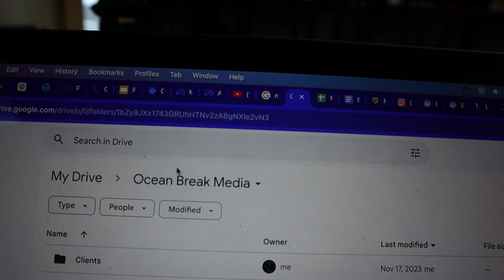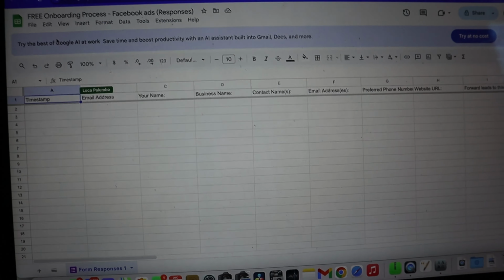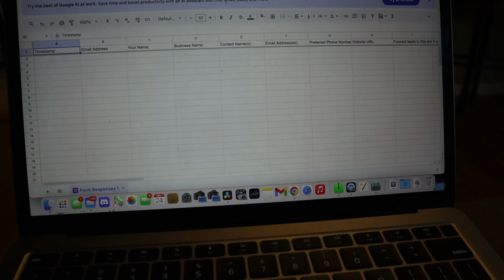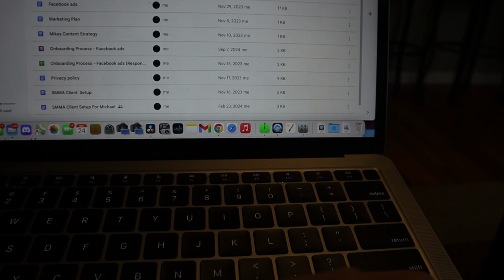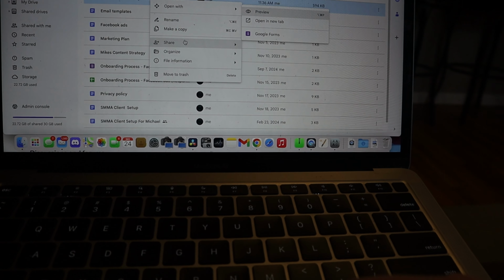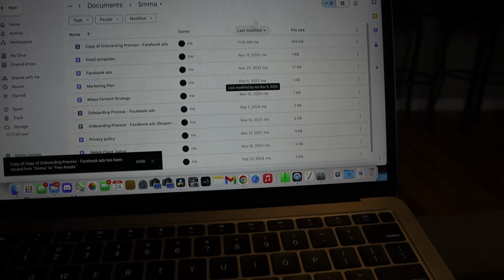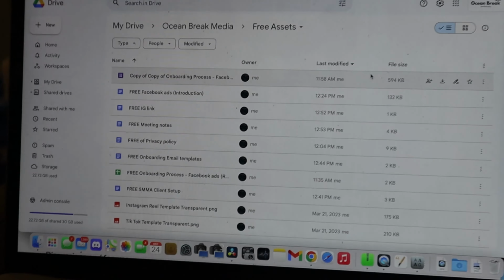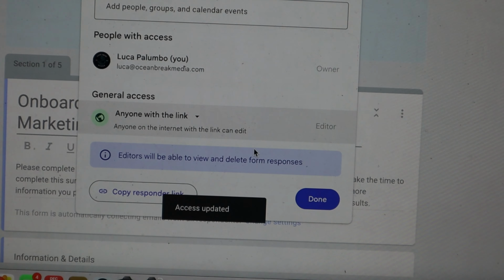16 Year Old Entrepreneur Day in the Life (Handling Client Work)